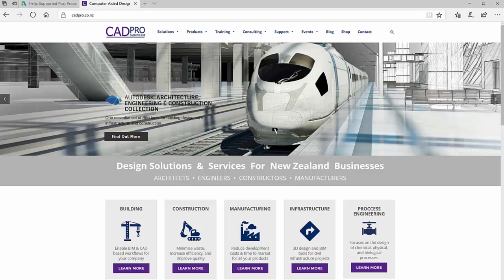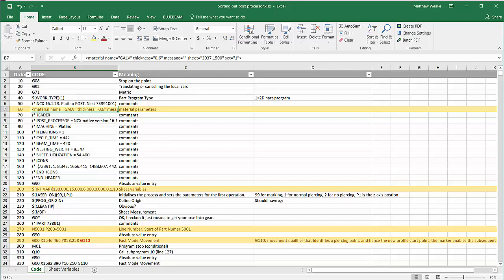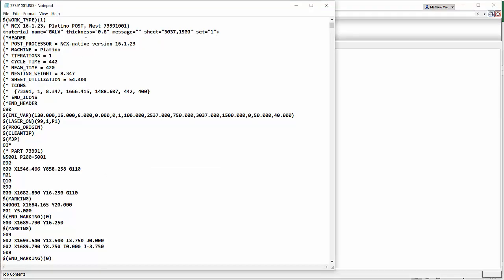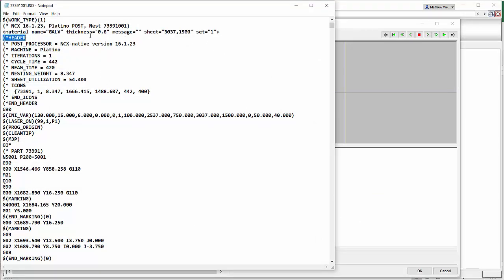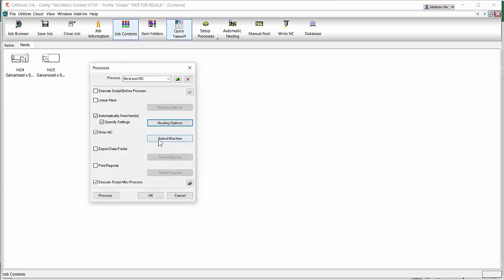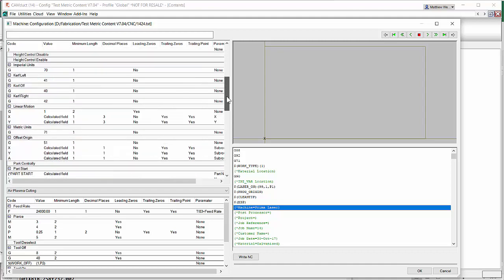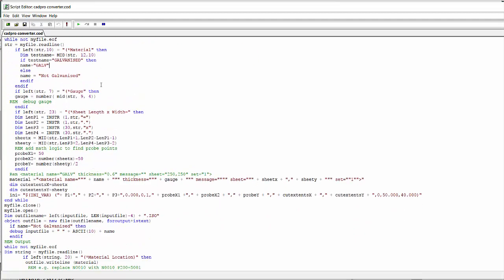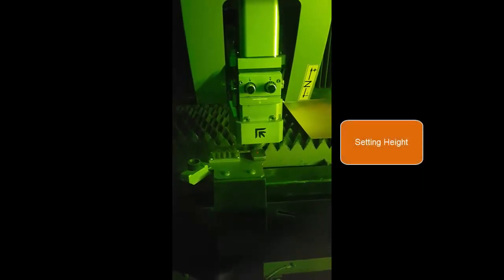CAMduct Custom Post Processor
Autodesk Fabrication CAMduct Custom Post Processor for a Prima Power Laser using both Custom NC and a Script.